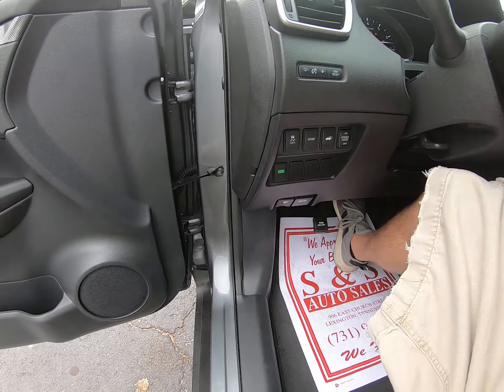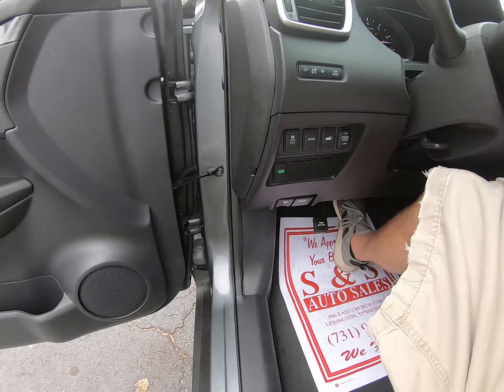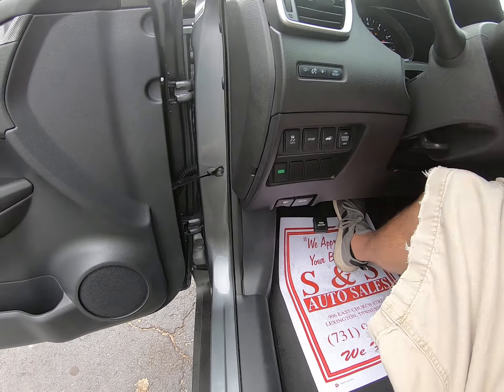STOCK: 750864 2016 NISSAN ROGUE TEST DRIVE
S AND S AUTO SALES LEXINGTON, TN (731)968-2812